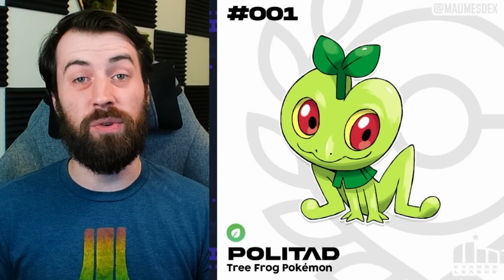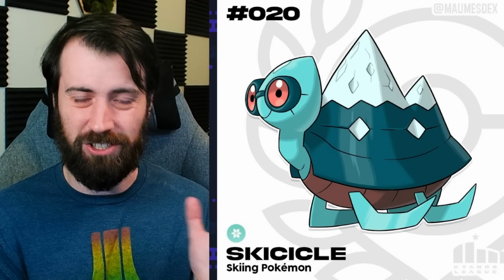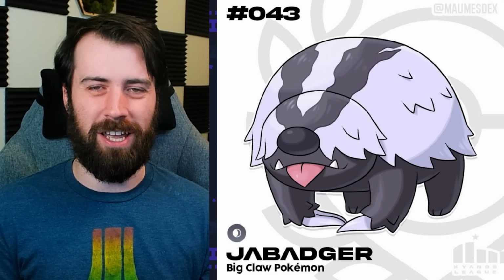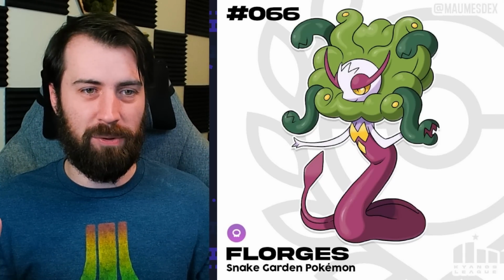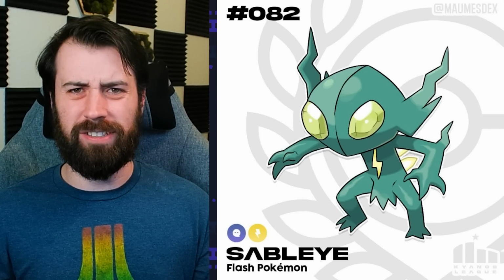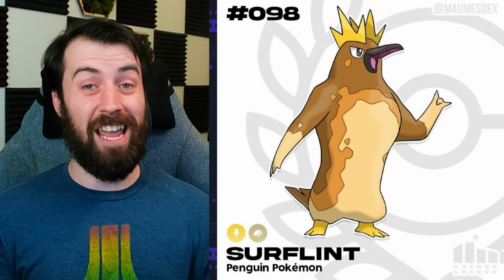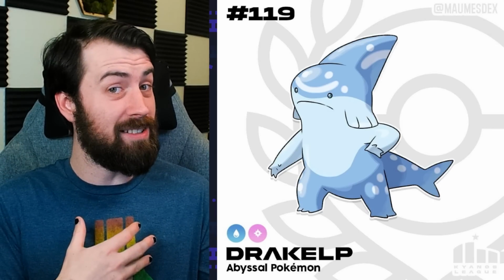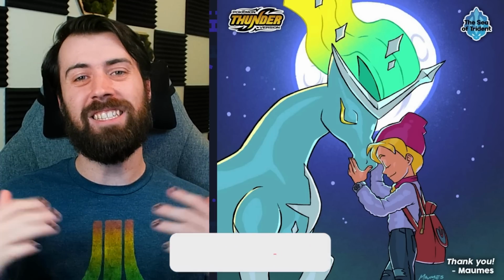What if GREECE was a Pokemon Region?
What if Pokemon made a region based on Crete in Greece?